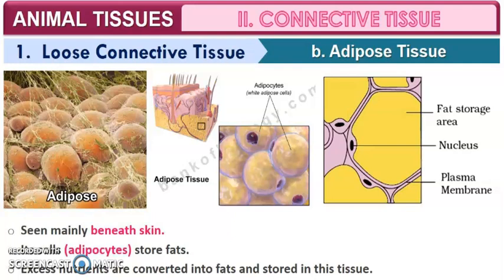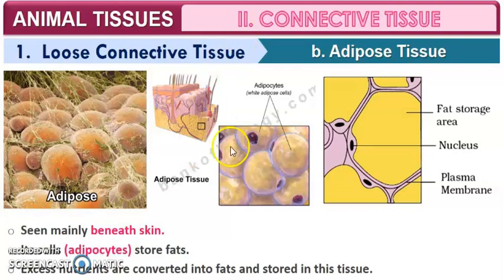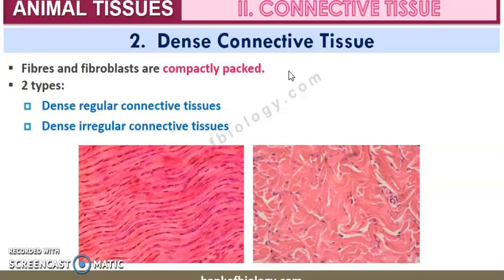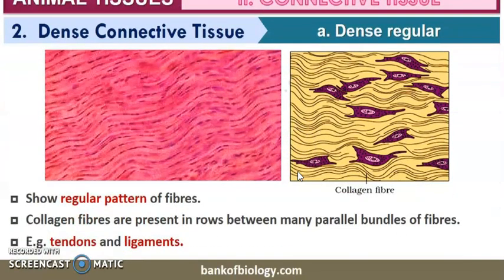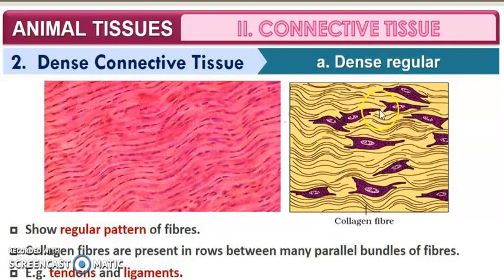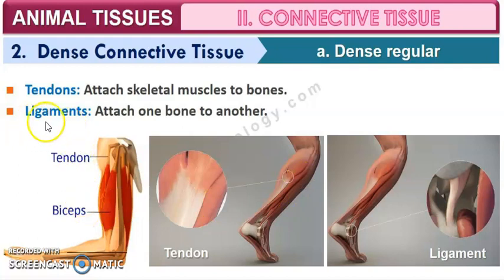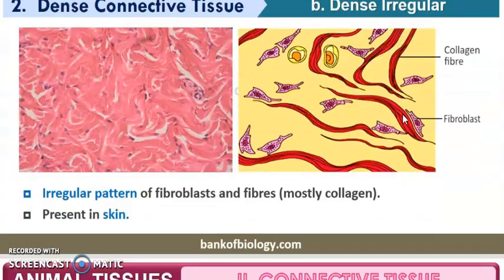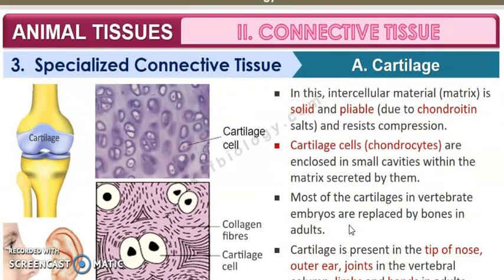23rd July 11th 3rd